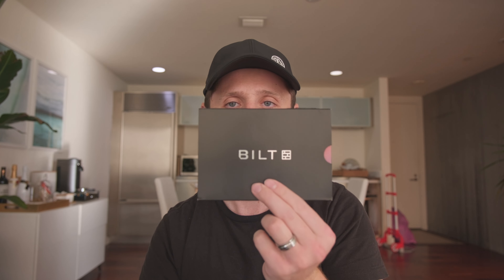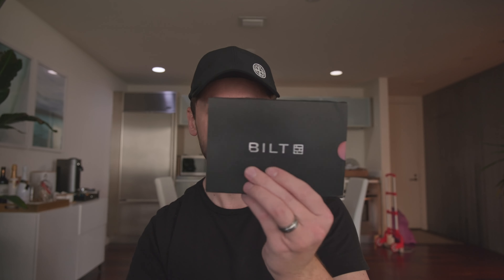Pay your rent get travel points! This is the Bilt card!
I have been wanting so badly to collect points by paying my rent and Bilt has finally done that with NO FEES. Collect 1 point for every dollar you spend on your rent. Then take these points and transfer them to your favorite airline or hotel for a 1:1 point value. You can either pay your rent directly using a provided account and routing number OR you can request to have Bilt send your landlord a check (takes 5-7 days). You have to pay your rent anyway so why not collect points along the way. Make sure you pay off your card when it's due because the interest does vary greatly and nobody wants to pay interest!